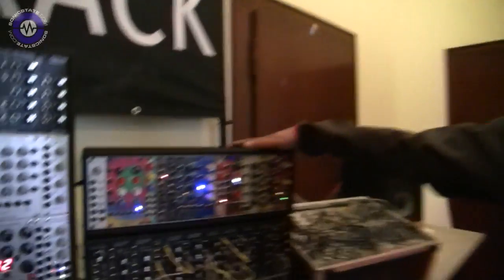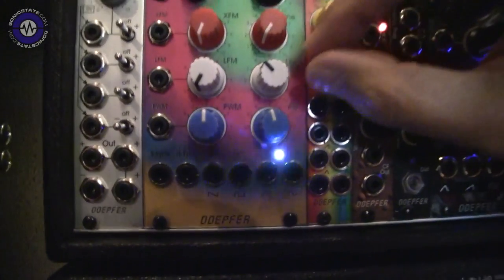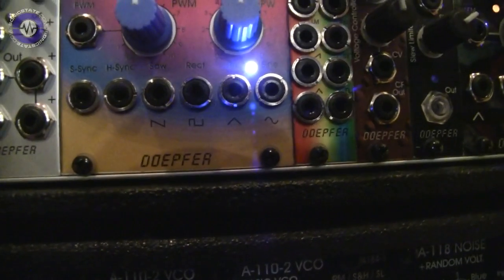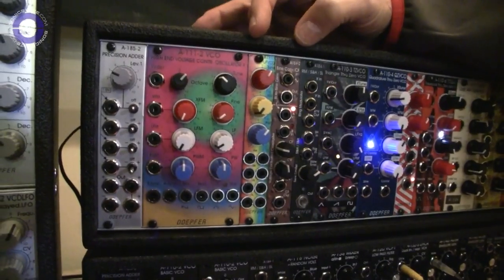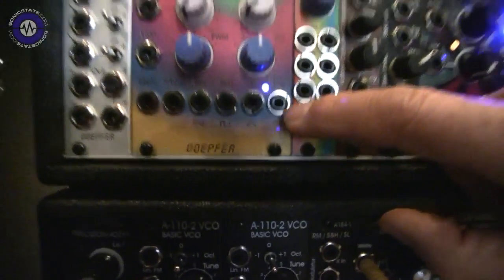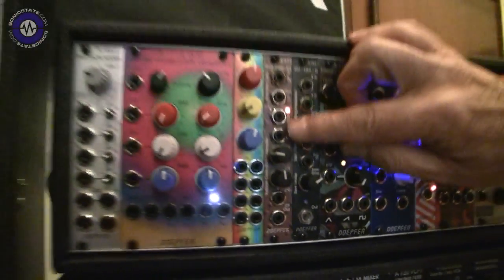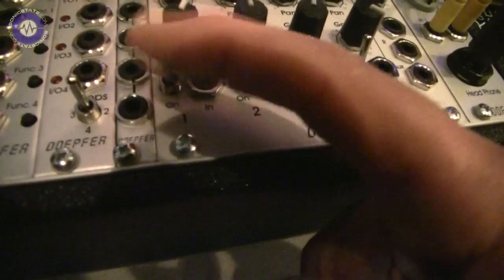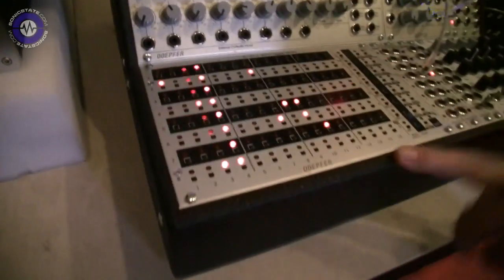Superbooth 2016: Doepfer New High End Oscillator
Superbooth 2016: Doepfer New High End Oscillator And other modules